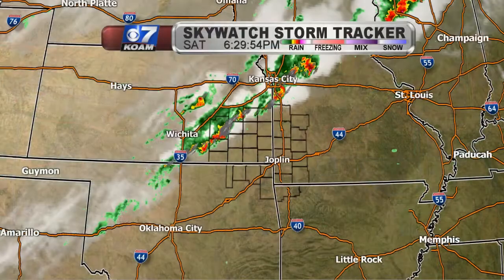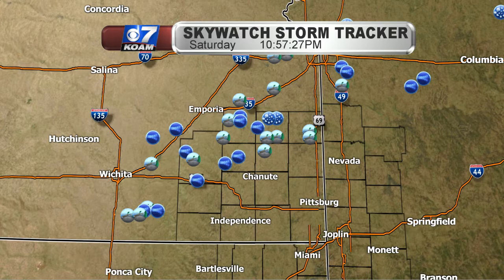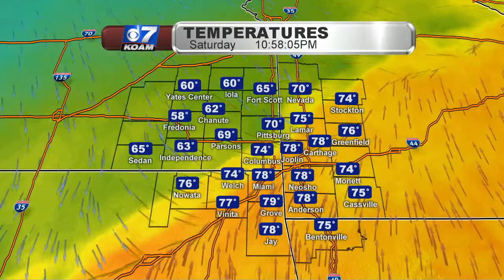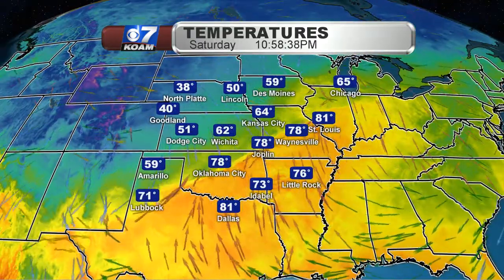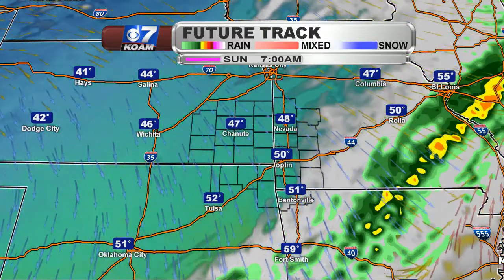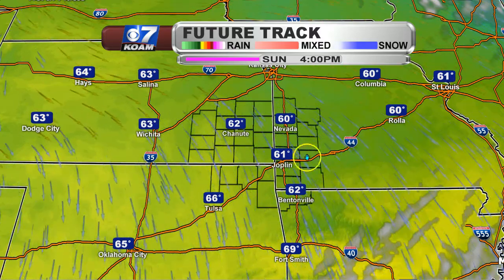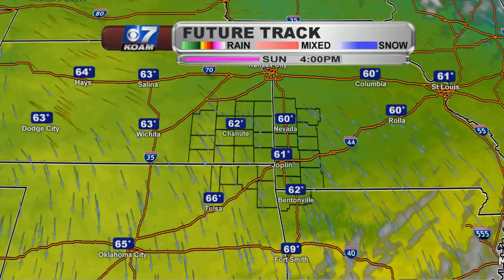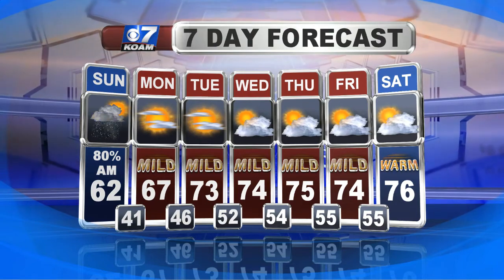Late Saturday PM October 14th - Cool Down Working In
After a warm Satuday and t-storms to wrap up the day, we'll have fall return on the other side. It'll stick around for next week as we keep things quiet...